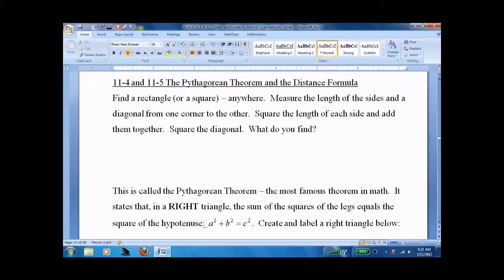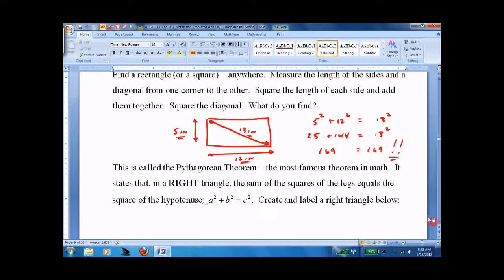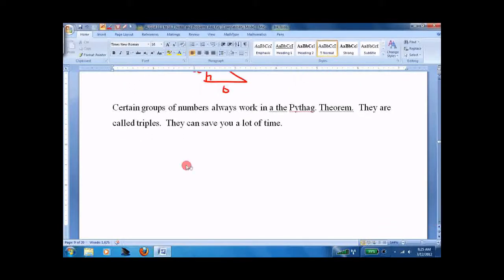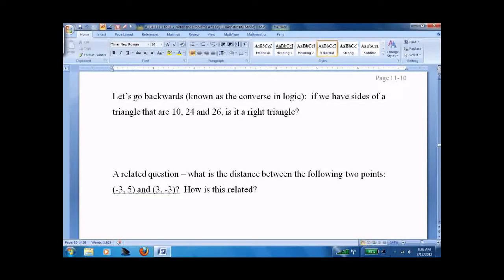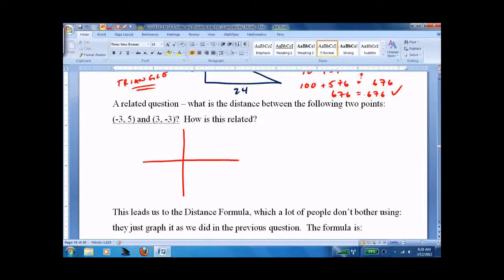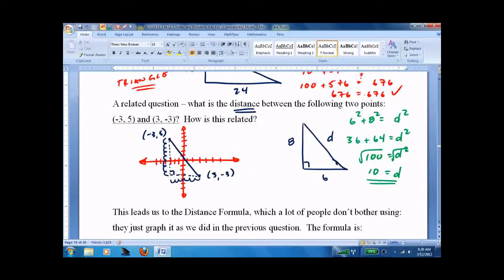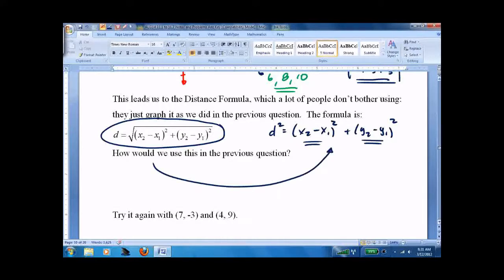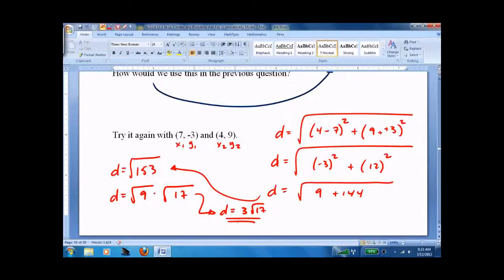ALG1H 11.4 The Pythagorean Theorem & 11.5 The Distance Formula.wmv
Math lesson on pythagorean theorem and the distance formula